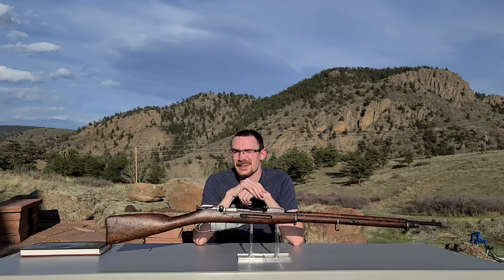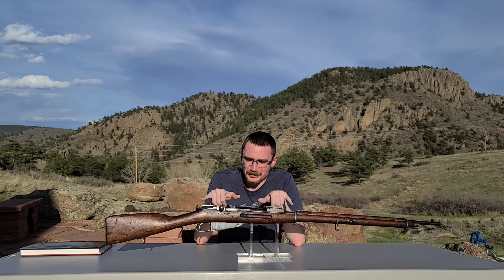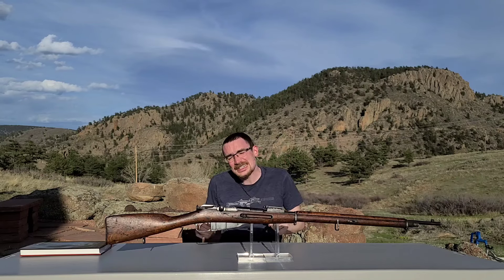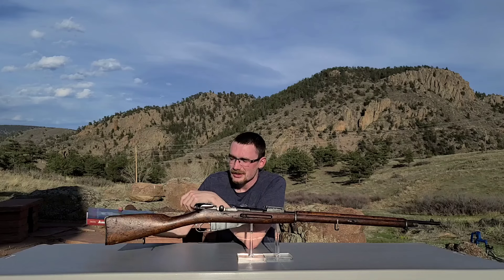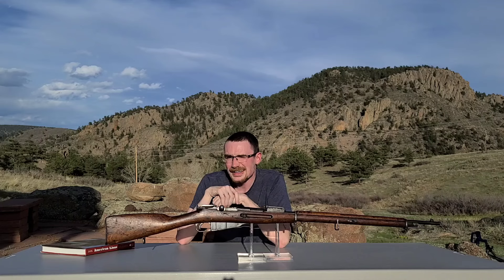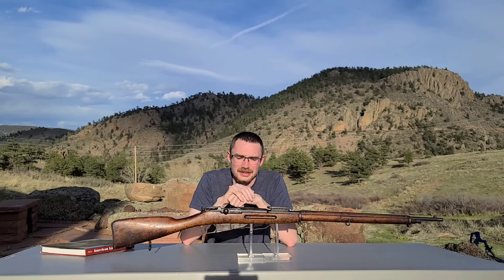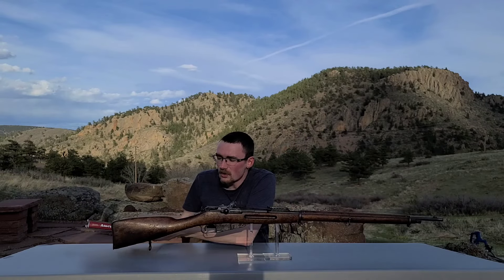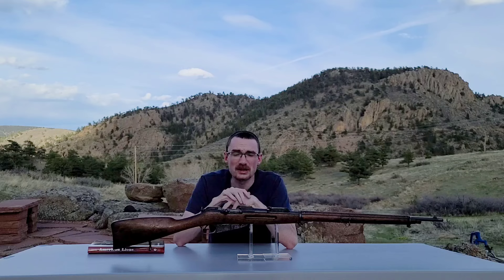How did Austro-Hungarian Mosins get to America?